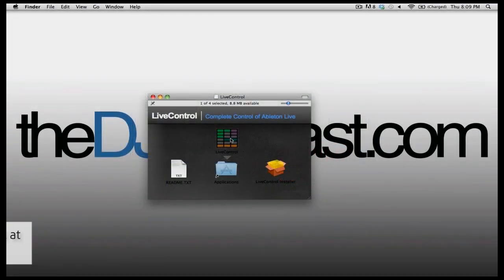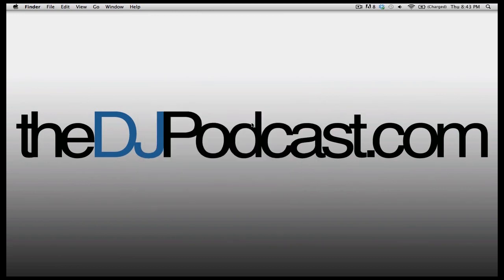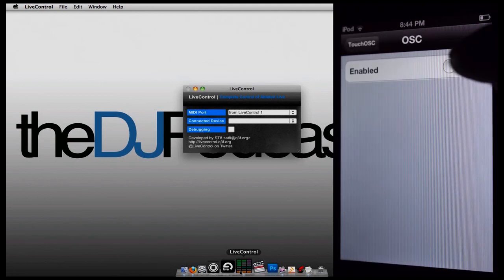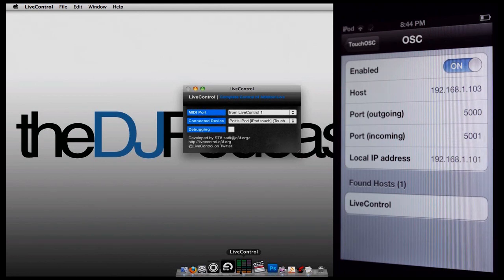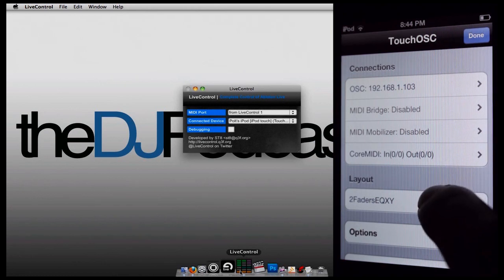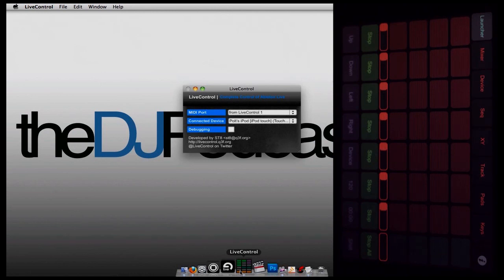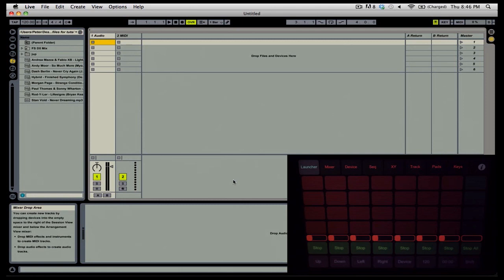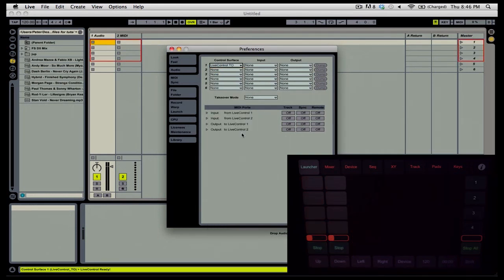Set Up Ableton Live With Your iOS Device and LiveControl - With The DJ Podcast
bring you this useful tutorial for setting up your iOS device to control your Ableton Live projects.

In this video Peter Morgan runs through what you need to get started, including how to implement the initial setup of the Live Control iPad app, and the Live control custom touch osc template you'll need to communicate to Ableton.  Plus he looks at the Ableton preference settings you'll need to configure so you can mirror your sets on the iOS device.

The DJ podcast is run by Peter Morgan and is a tutorial platform aimed at giving DJing video tutorials, podcasting and music production tips.